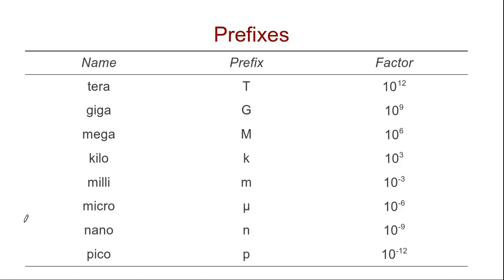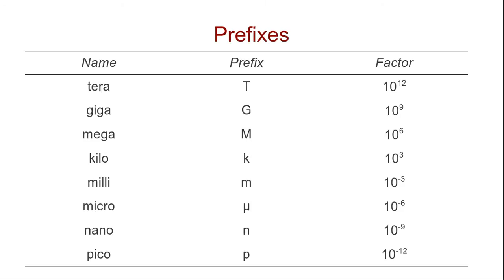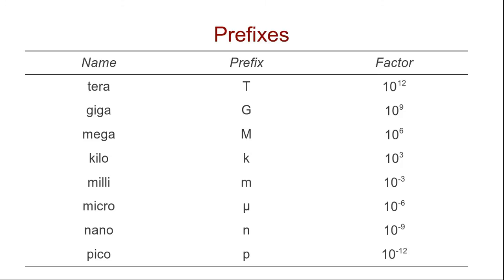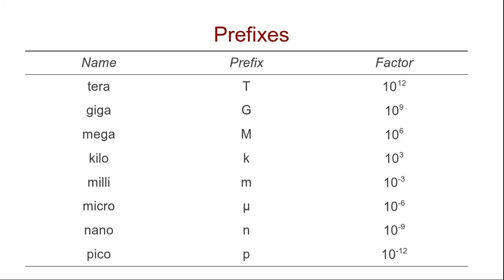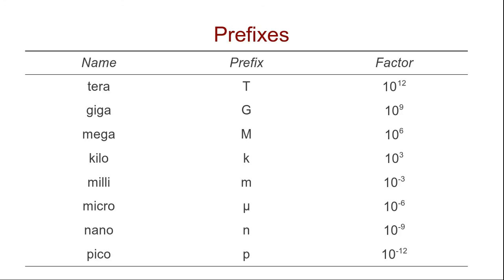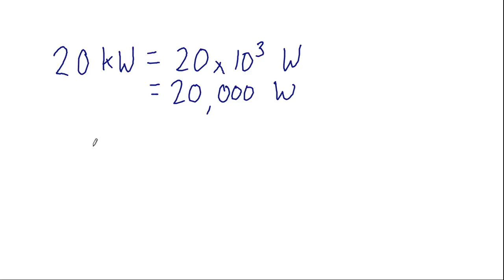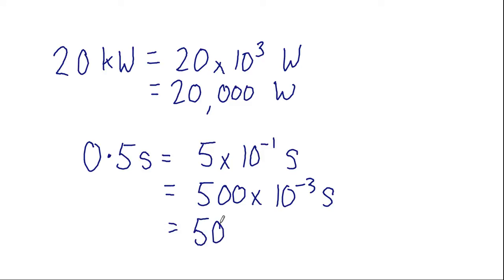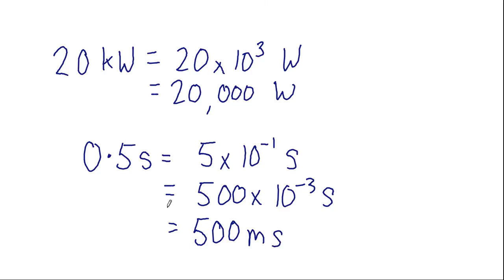Common Prefixes in Computer Networking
Short lesson on common prefixes seen in data communications and computer networking, i.e. pico, nano, micro, milli, kilo, Mega, Giga, Tera. Used as a refresher for students joining introductory data communications courses at Sirindhorn International Institute of Technology, Thammasat University. Given on 15 March 2013 at Bangkadi, Pathumthani, Thailand by Steven Gordon.